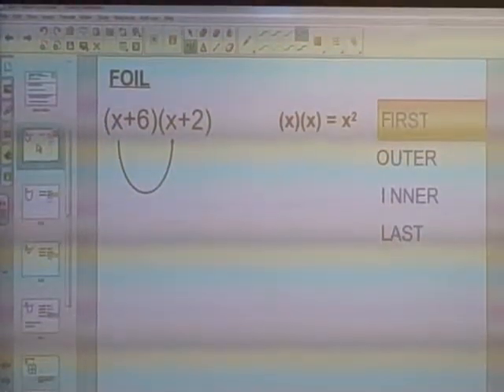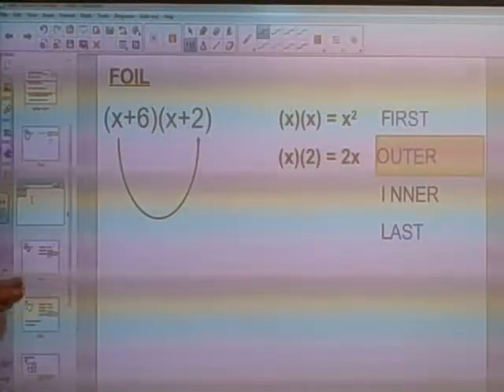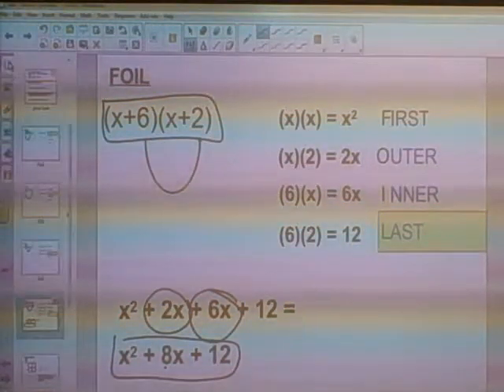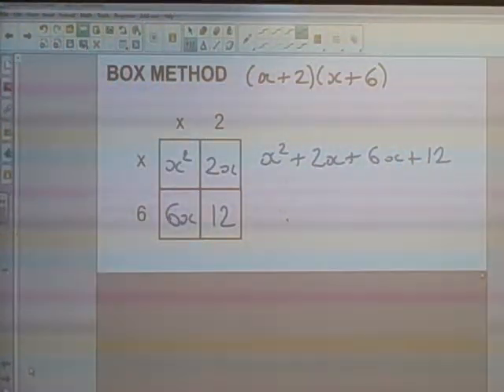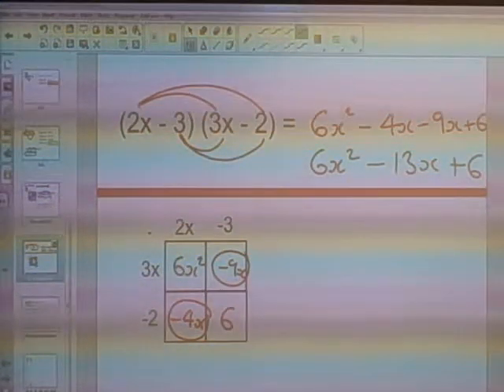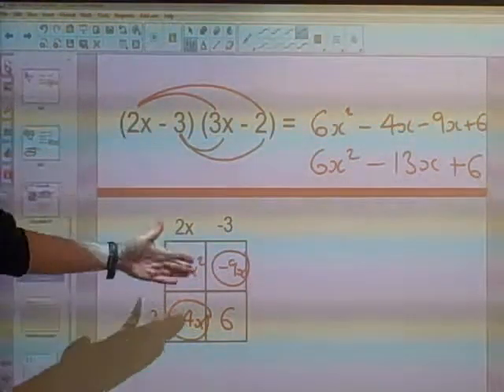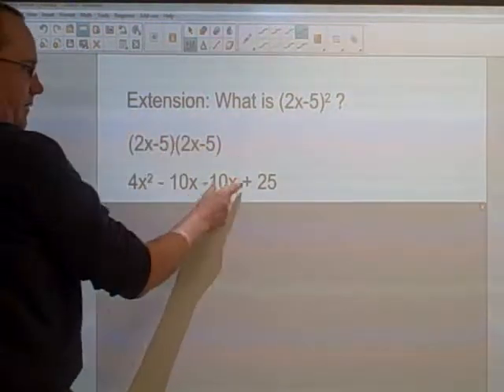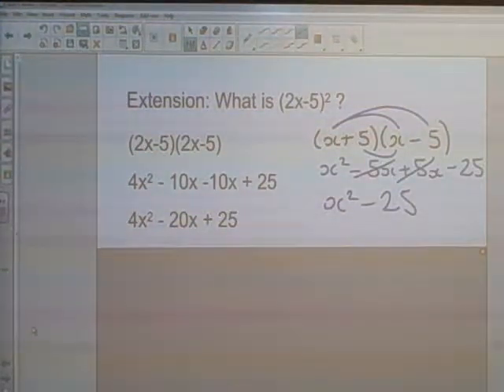ALG1 Lesson 7.3 Multiplying Binomials - FOIL/BOX METHOD.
This was also Lesson 6.4 in 2020-21
It returned to Module 7 in 2024-25 school year

0:00 Expand (x+6)(x+2) by using FOIL
1:48 Box Method for (x+6)(x+2)
3:11 WE DID NOT USE THESE VOCABULARY WORDS THIS YEAR
3:32 (2x-3)(3x-2)
4:39 (2x-5)^2  A PERFECT SQUARE - YOU SHOULD USE THE BOX METHOD!!
5:36 (x+5)(x-5)  DIFFERENCE OF SQUARES - YOU SHOULD USE THE BOX METHOD!!

FYI We have focused on the box method since 2018-19 and this will help with our factoring unit later!